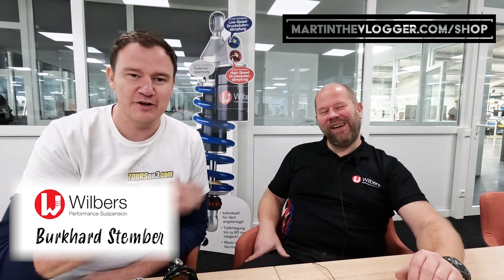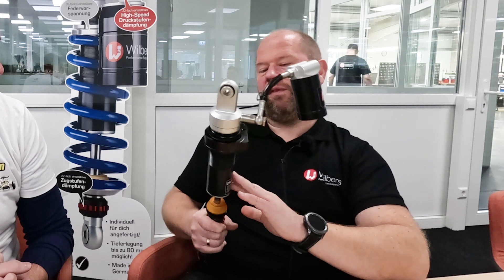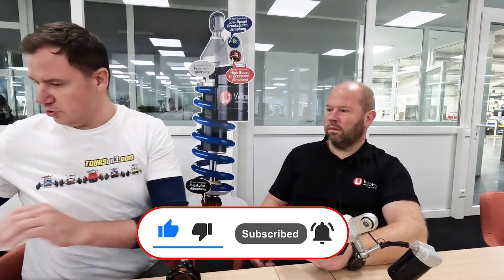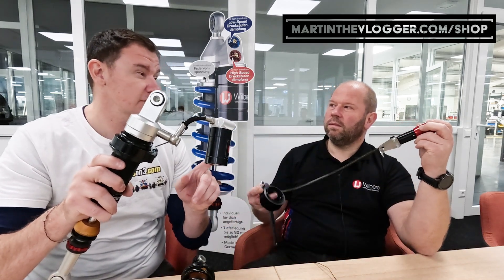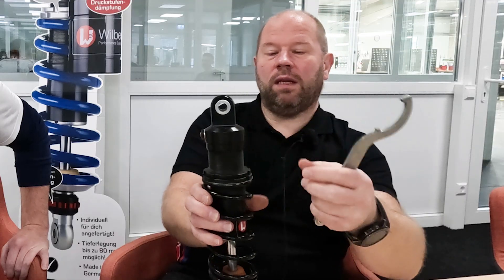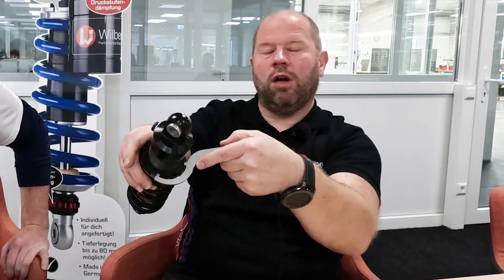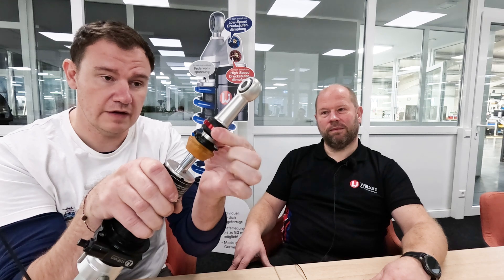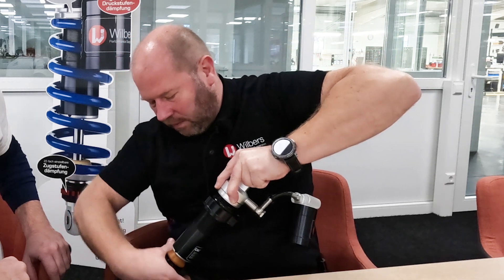Click System, Hydraulic Preload, Reservoir & More Explained | Wilbers Shocks | MartinTheVlogger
What makes Wilbers shocks the ultimate choice for motorcycle enthusiasts? In this episode of the Wilbers Factory Tour series, we dive deeper into the engineering brilliance that defines Wilbers.

Join MartinTheVlogger, your trusted motorcycle expert, as we explore the key features that make these shocks the world’s best:

    Click System: Discover how this innovative design gives riders unparalleled control and precision.
    Hydraulic Preload: Learn why it’s a game-changer for adjusting to varying loads and riding styles.
    Hook Wrench: A closer look at its practicality and ease of use.
    Reservoir Technology: Understand its role in optimizing performance during demanding rides.

With insights straight from Wilbers’ Chief Technical Officer and exclusive factory access, this video is a must-watch for anyone passionate about perfecting their ride. Whether you're on a Can-Am Spyder, Ryker, or a motorcycle, this episode reveals how Wilbers' German engineering can elevate your riding experience.

All products related to Can-Am Spyder, Ryker, or Canyon Motorcycles can be purchased at MartinTheVlogger’s Shop – your number one place in the world for Can-Am accessories. We ship worldwide.

In today’s episode:
0:00:01 - Wilbers Intro
0:01:05 - Suspension Shock Reservoir
0:02:09 - Wilbers Hydraulic Pre-Load Adjuster
0:03:48 - Wilbers Shock Hook Wrench
0:05:36 - Wilbers Click System